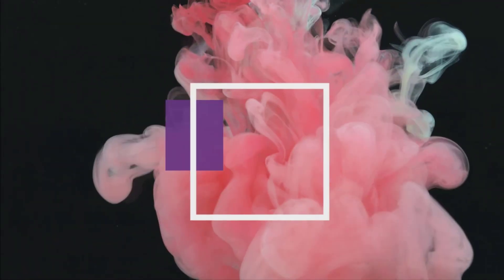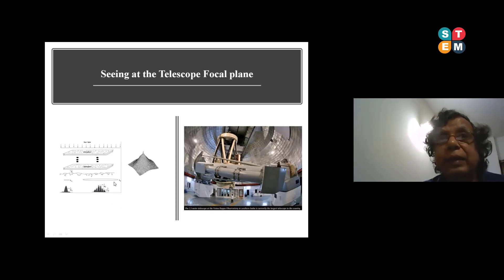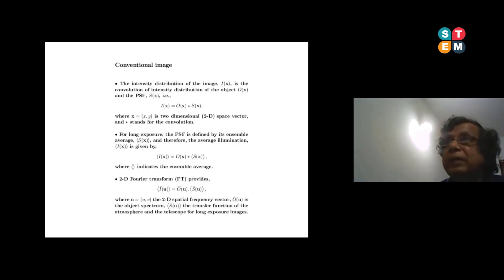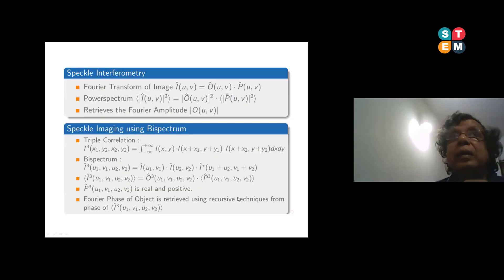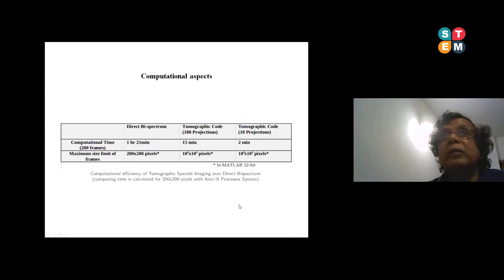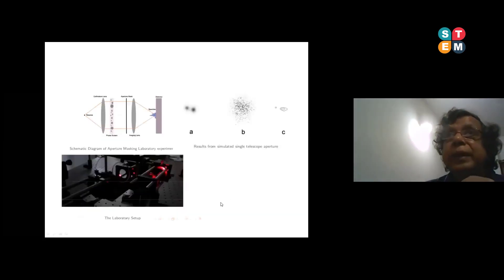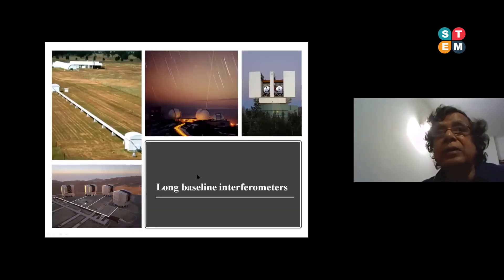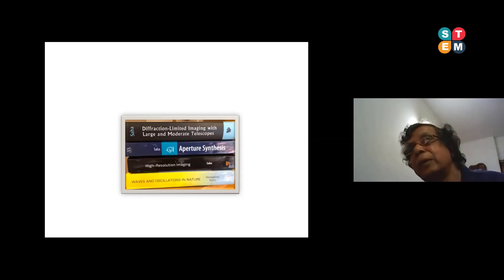Dr. Swapan Kumar Saha | Online Summit on Astrophysics and Space Research | November 12-13, 2020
Conference on Astrophysics and Space research (CASR-2020) is an international platform for scholars, researchers and practitioners to discuss interdisciplinary research and practices in the fields of astrophysics and space research.

This year, CASR-2020 has been organized online due to covid-19 | Lisbon, Portugal.